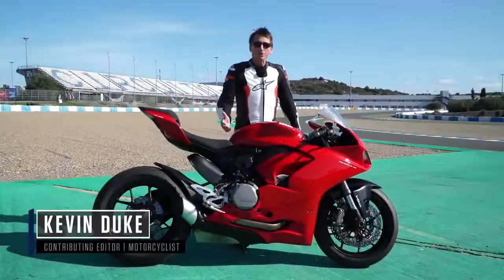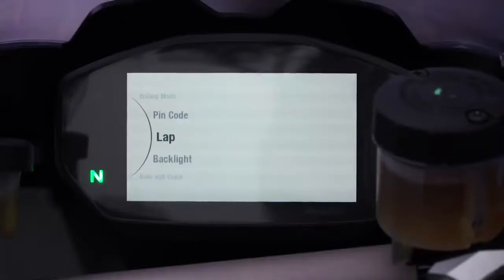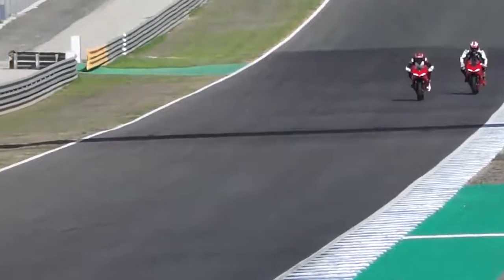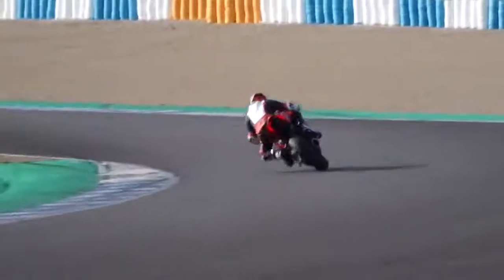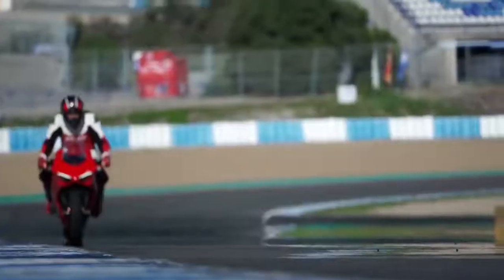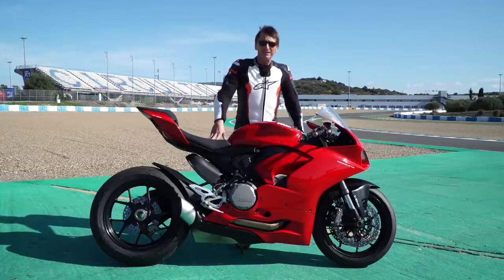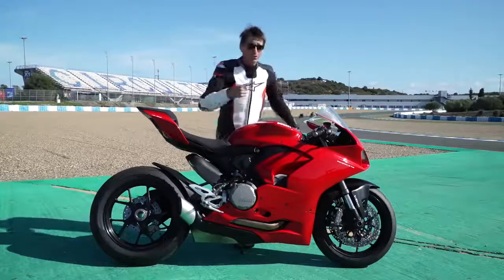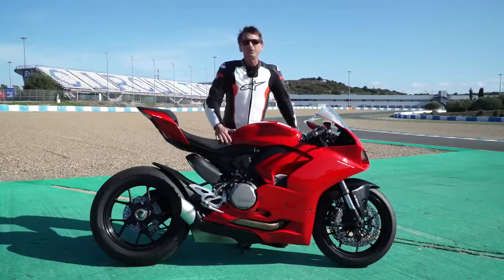Ducati Panigale V2 Review 2020 | First Ride Properities | Wheelspeedia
This Video contains Ducati Panigale V2 Detailed Review.